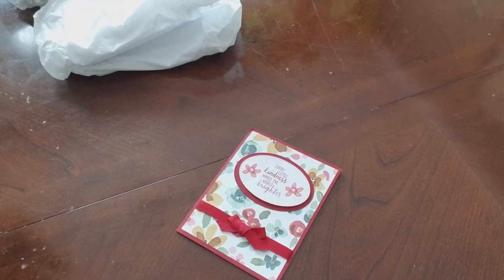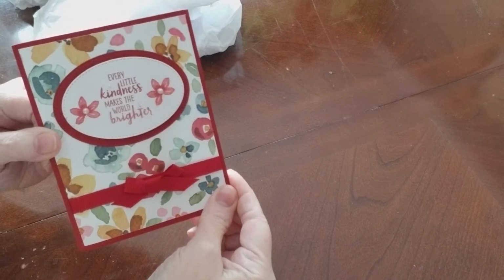Mary Isreal's cards for the Cancer Challenge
50 cards from Mary Isreal